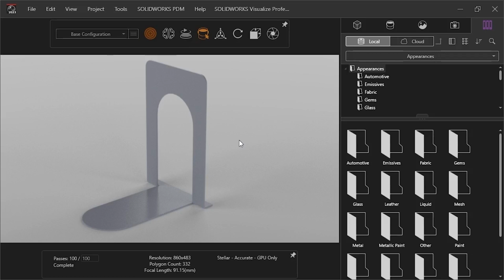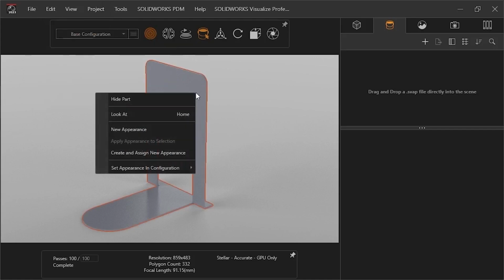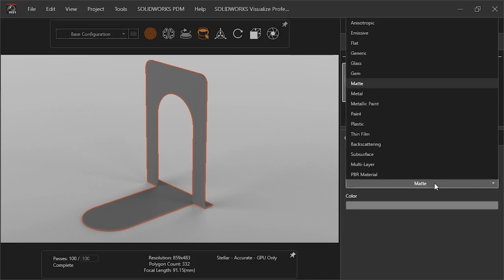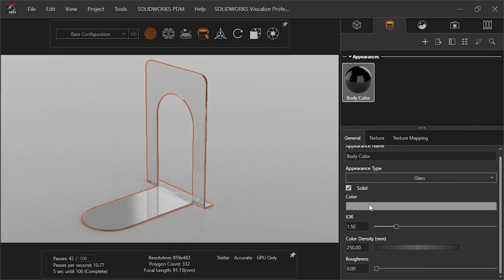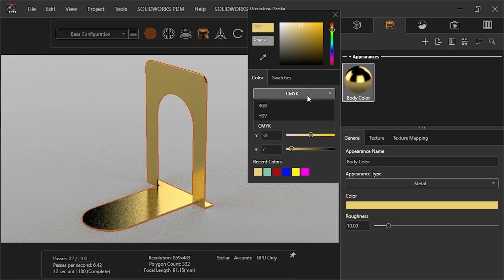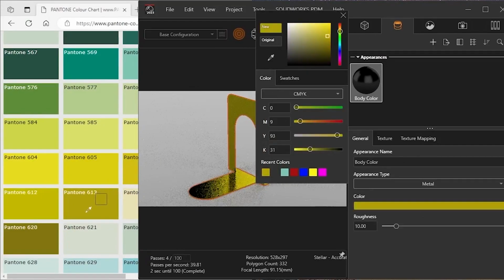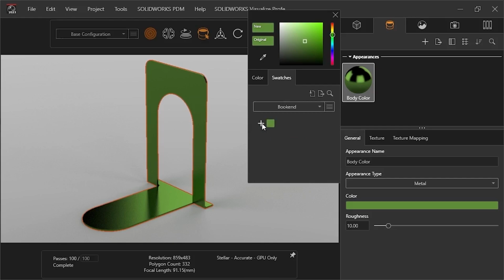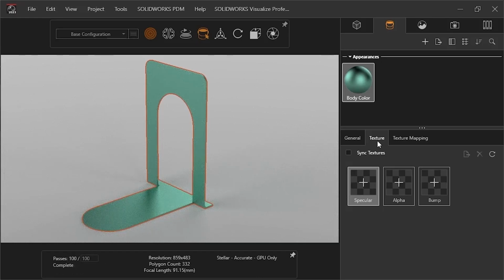SOLIDWORKS Visualize – Setting Up Appearances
Each of the sixteen unique appearance types have their own settings and design considerations to allow for nearly any look to be obtained.

Dive into the SOLIDWORKS Visualize course!